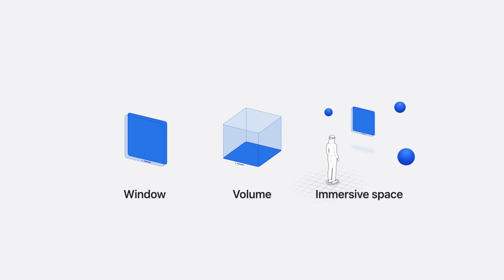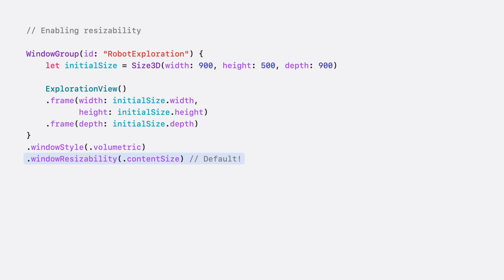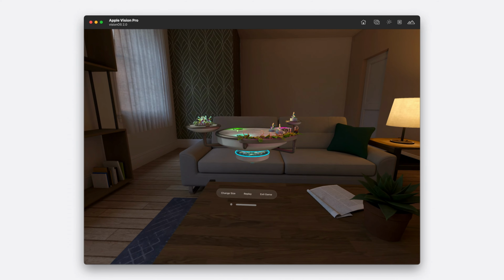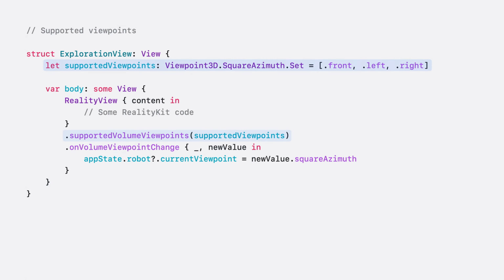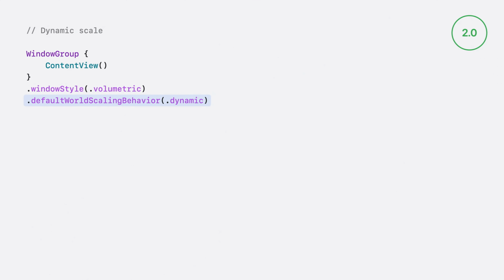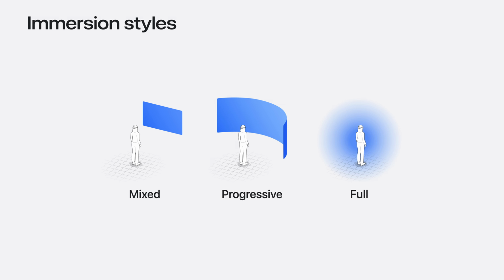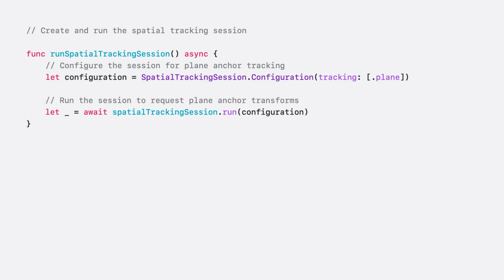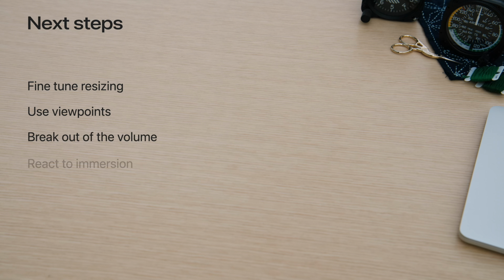WWDC24: Dive deep into volumes and immersive spaces | Apple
Discover powerful new ways to customize volumes and immersive spaces in visionOS. Learn to fine-tune how volumes resize and respond to people moving around them. Make volumes and immersive spaces interact through the power of coordinate conversions. Find out how to make your app react when people adjust immersion with the Digital Crown, and use a surrounding effect to dynamically customize the passthrough tint in your immersive space experience.